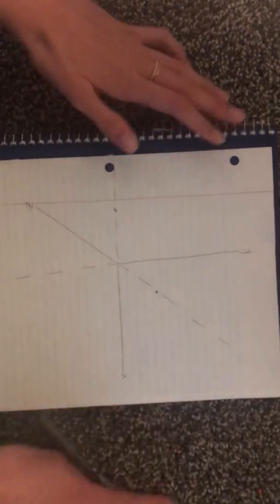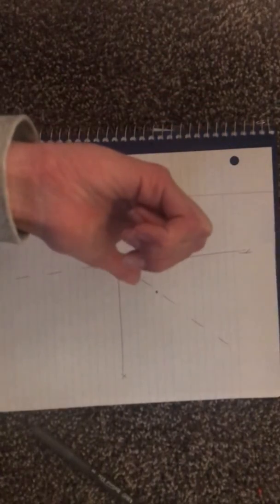Right Hand Rule PHY 194